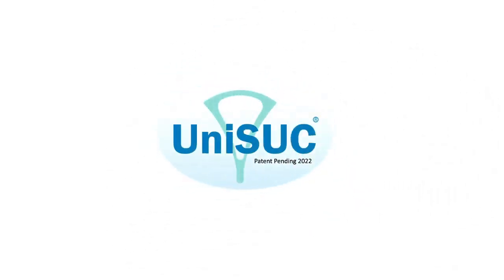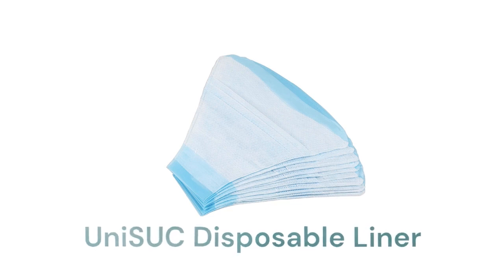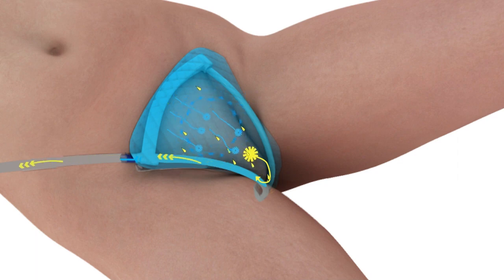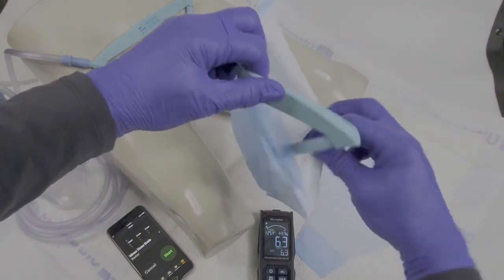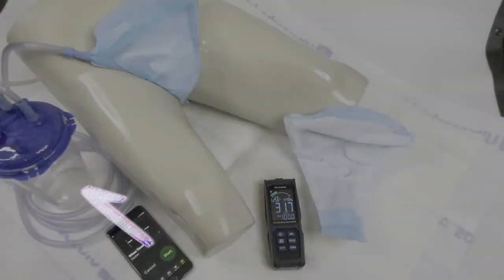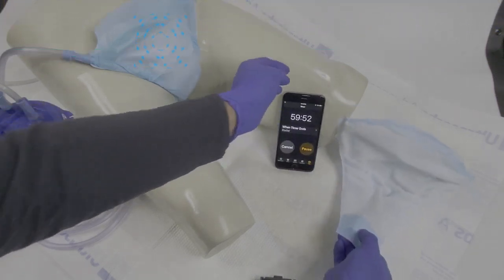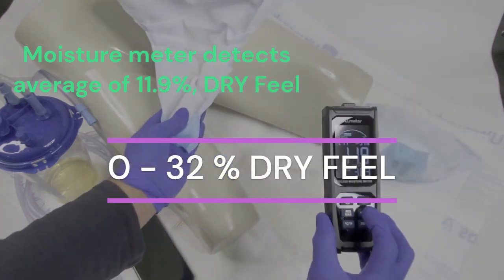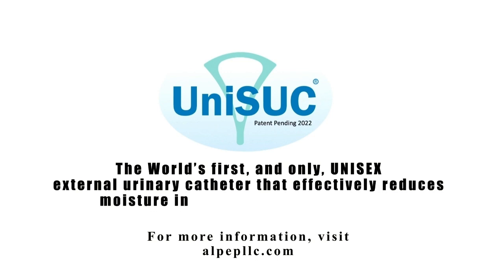UniSUC Prevents IADs Theory, Real World Application & Testimonials 1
A journey to discover the theoretical aspect of UniSUC's key features to effectively draw moisture away from the perineal area that can leave the skin dry within 1-hour period of time, and followed with numerous testimonials by users who's lives have been influenced in a positive way.